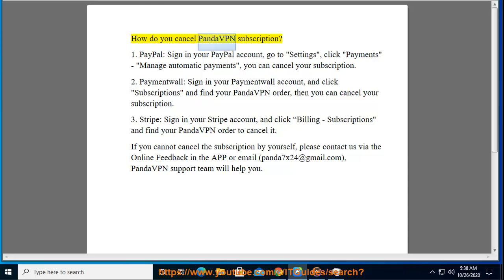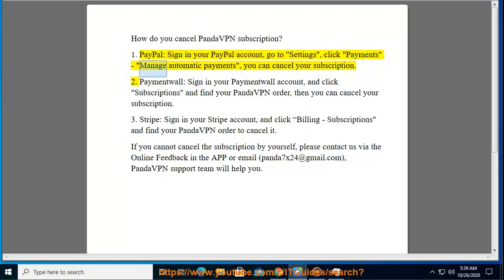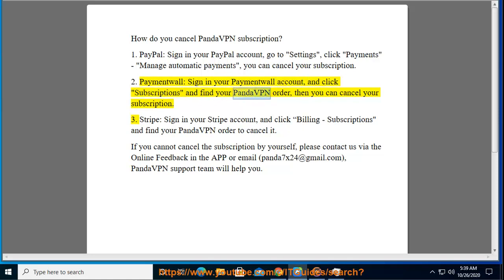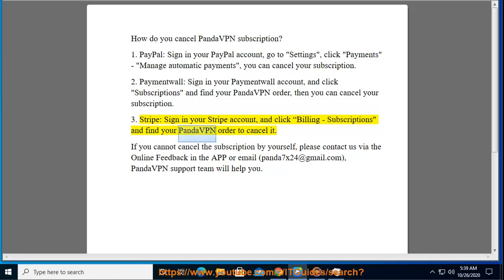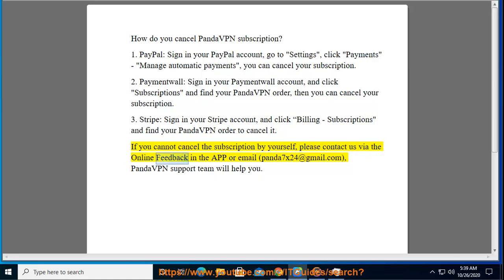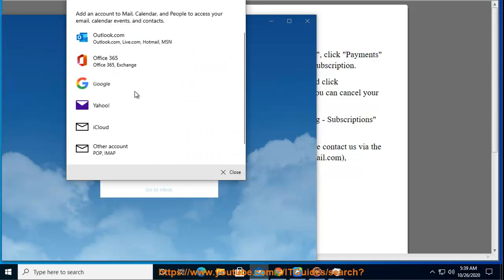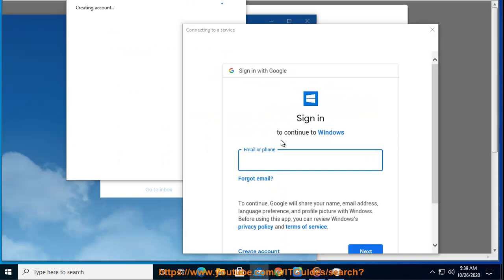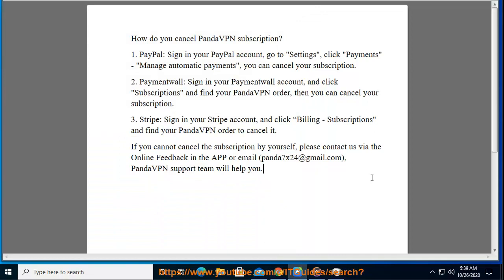Cancel PandaVPN subscription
Here's how to Cancel PandaVPN subscription. Hit & get yourself started w/ PandaVPN Pro again.